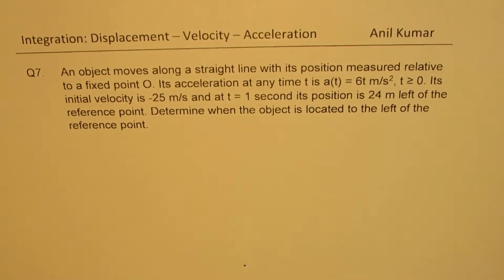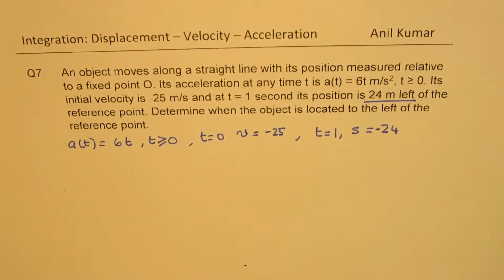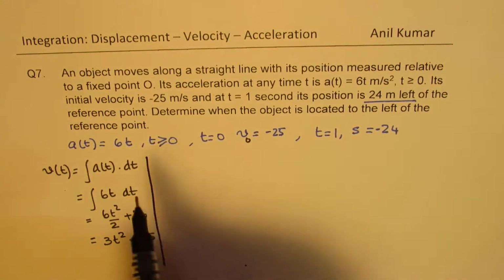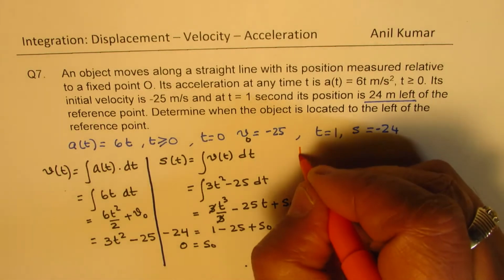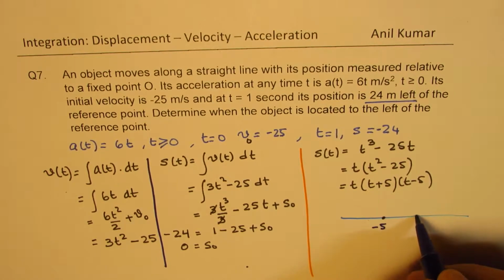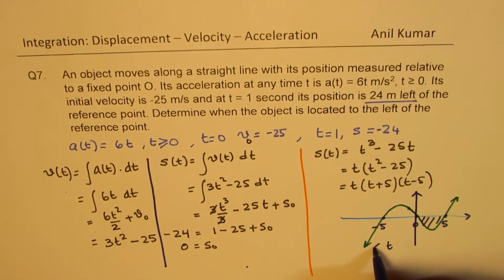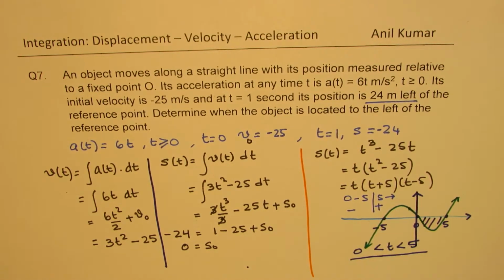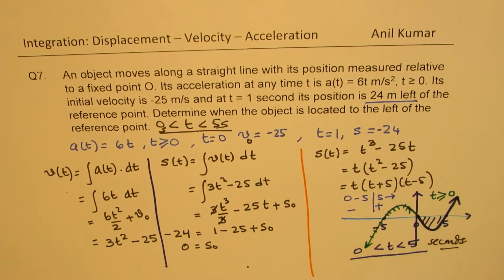Q7 When is the object to the left of reference Kinematics Test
Q7. An object moves along a straight line with its position measured relative to a fixed point O. Its acceleration at any time t is a(t) = 6t m/s2. Its initial velocity is -25 m/s and at t = 1 second its position is 24 m left of the reference point. Determine when the object is located to the left of the reference point.